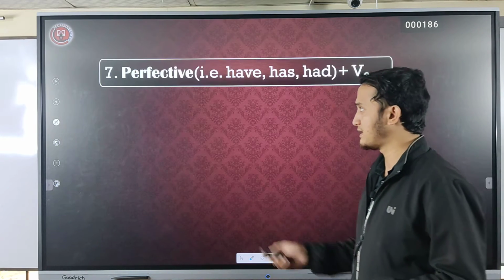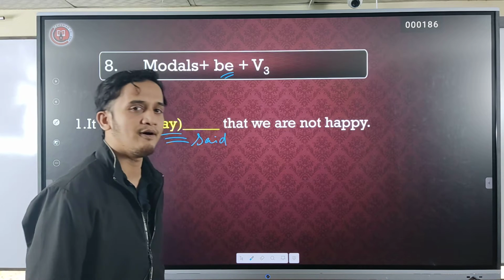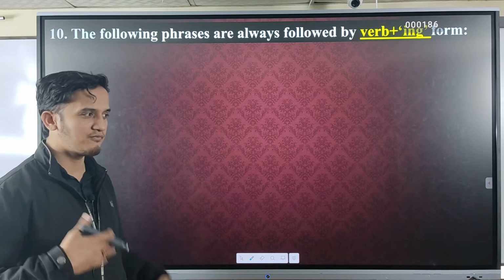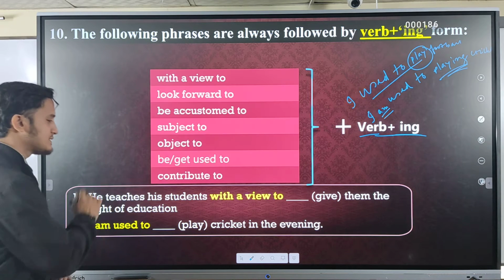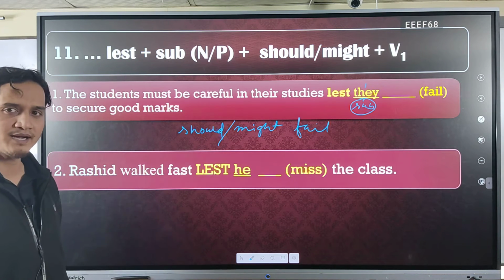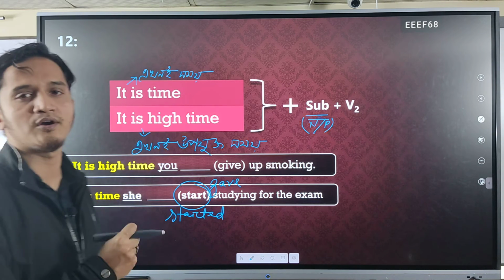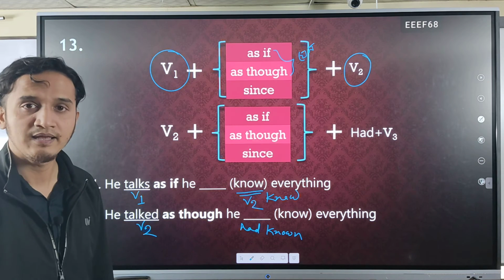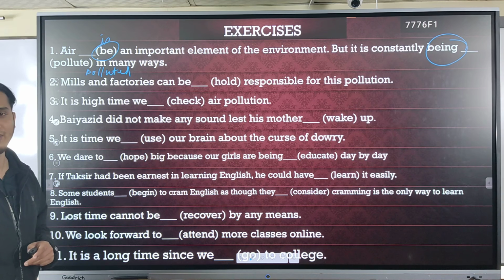English 2nd Paper | Right Forms of Verb | Part 2